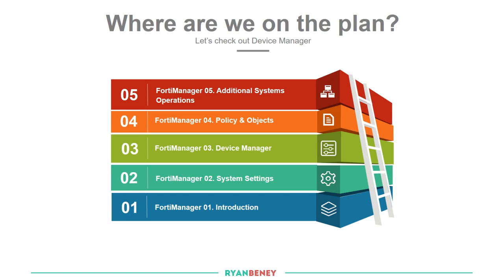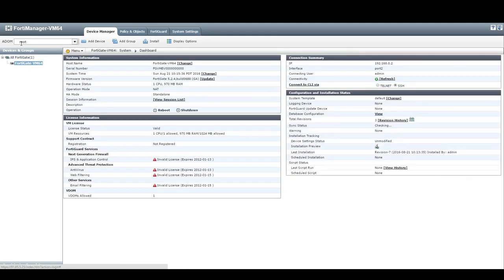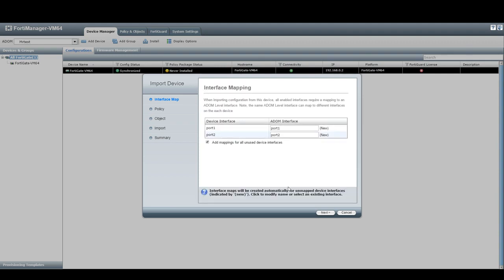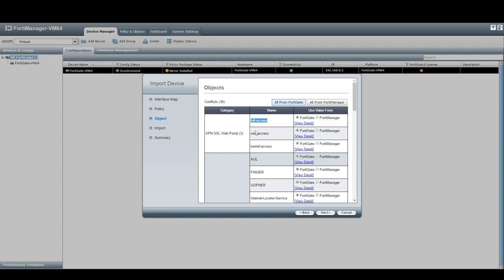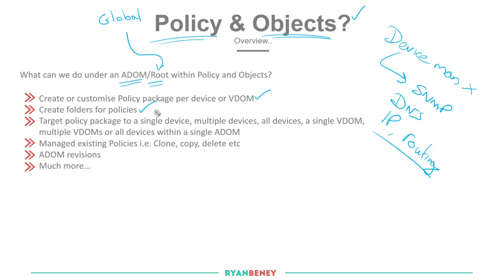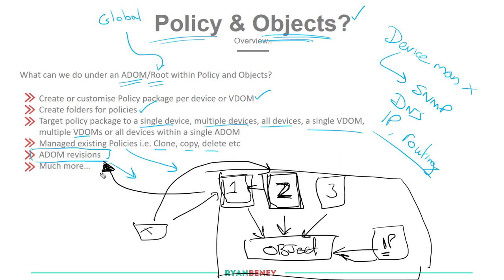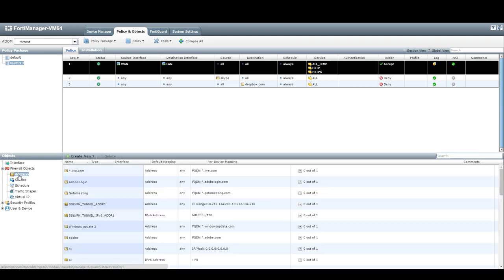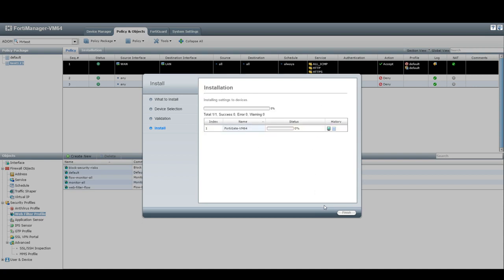07-Policy & Objects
Fortinet   FortiManager NSE5